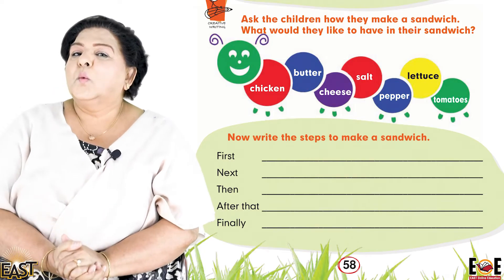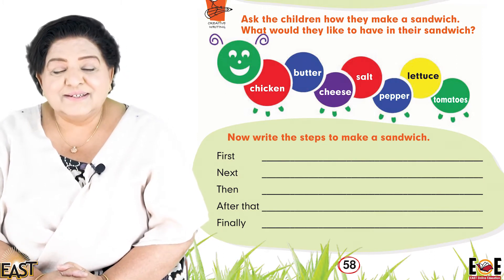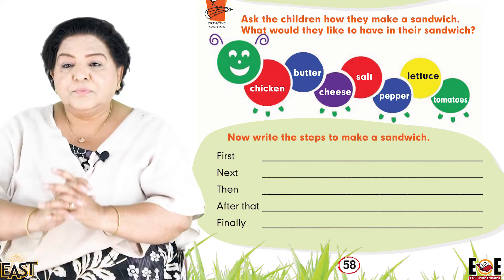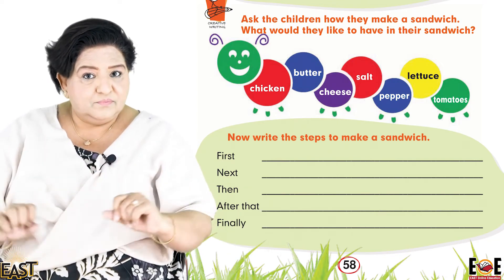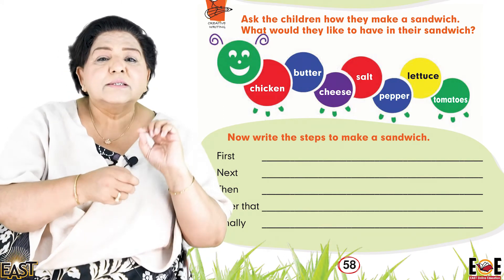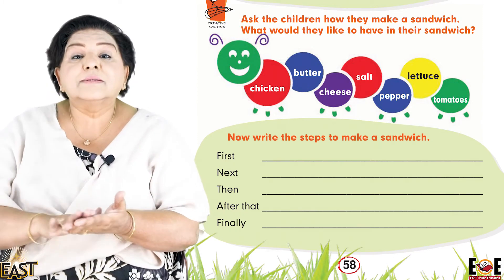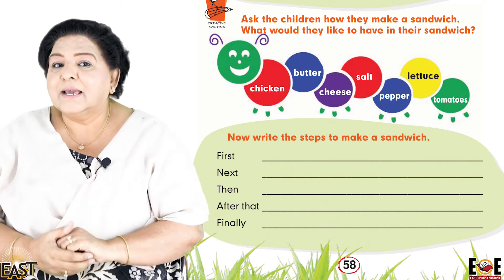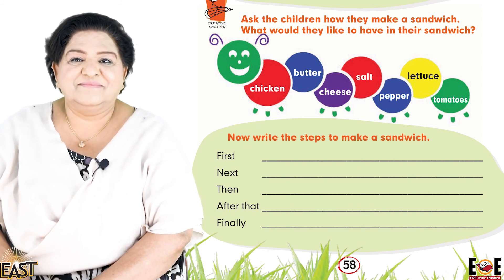Class 2 School Day 102 English Chapter 9 Day 13